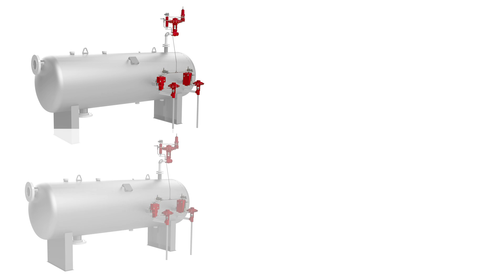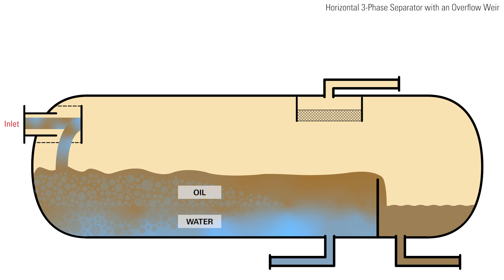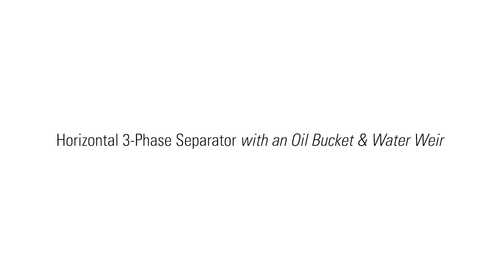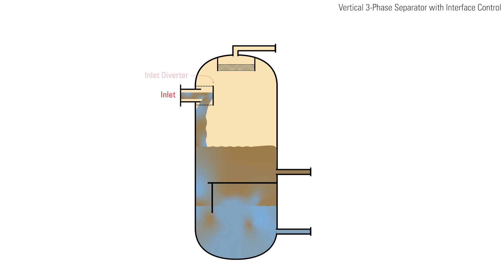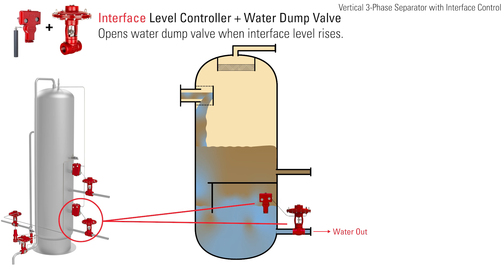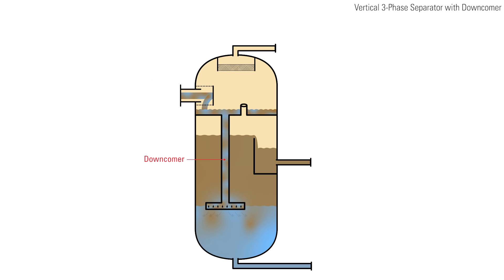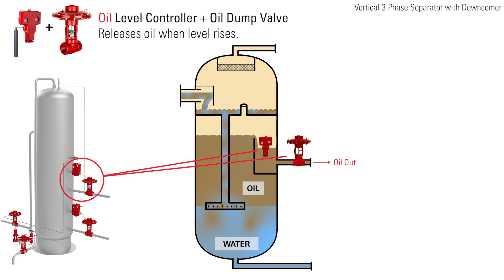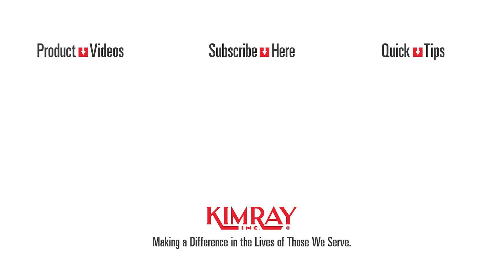4 Types of 3-Phase Separator Tank Design Configurations for Interface Control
Separator vessel design is a crucial consideration for oil and gas producers trying to separate valuable resources from disposable ones.

Produced well fluid consists of different ratios of oil, water, natural gas, and sediment. Horizontal and vertical three-phase separators split that emulsion into three individual components.

TIMESTAMPS:
0:00 Introduction
0:16 Horizontal 3-Phase Separator w/ Overflow Weir
0:31 Horizontal 3-Phase Separator w/ Oil Bucket & Water Weir
1:36 Vertical 3-Phase Separator w/ Interface Control
2:39 Vertical 3-Phase Separator w/ Downcomer
3:48 Conclusion & Other Video Recommendations

Produced well fluid consists of different ratios of oil, water, natural gas, and sediment. Horizontal and vertical 3-phase separators split that emulsion into three individual components.